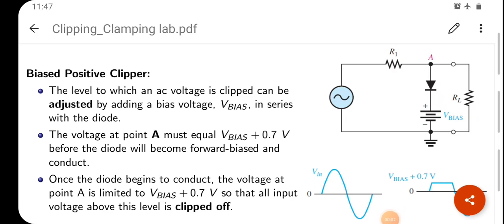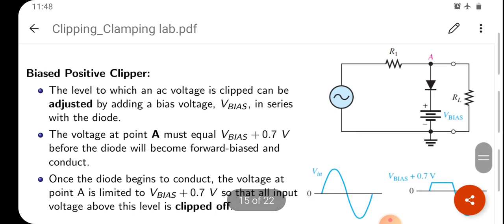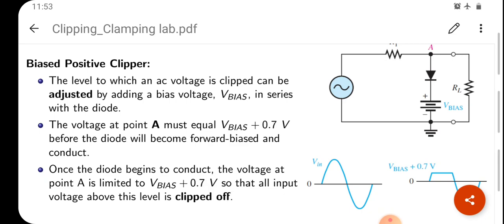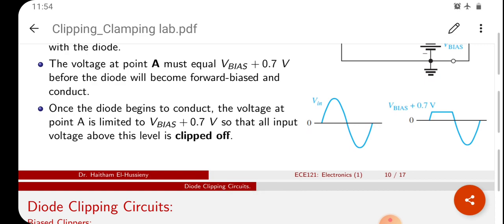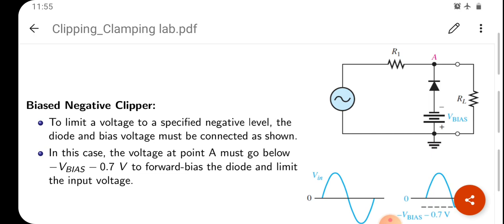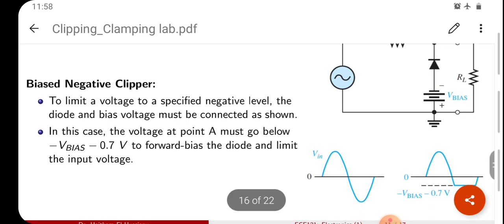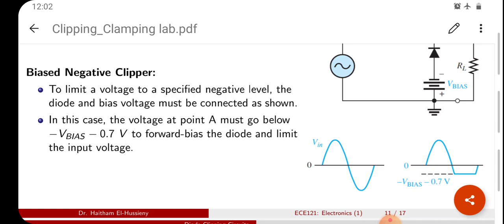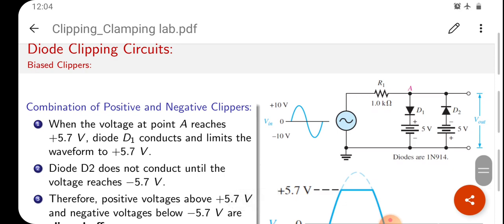Biased positive clipper biased negative clipper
Combination of biased positive and negative clipper analog circuits and simulation lab